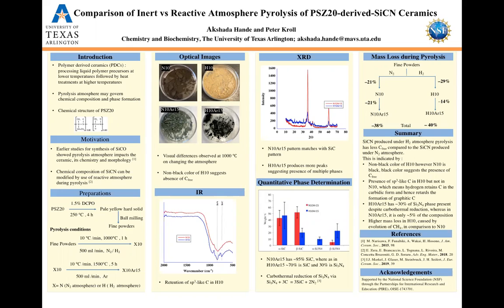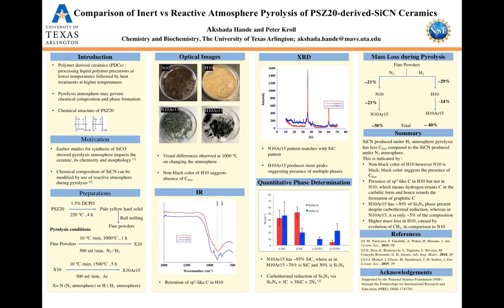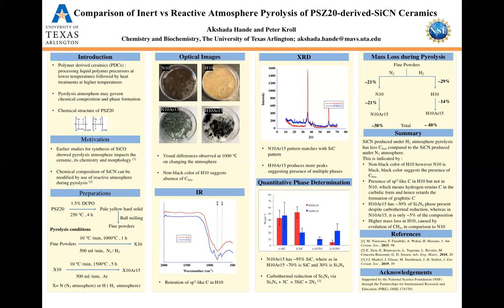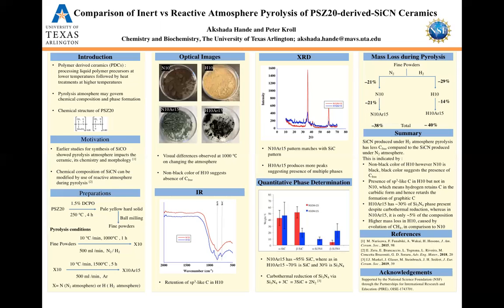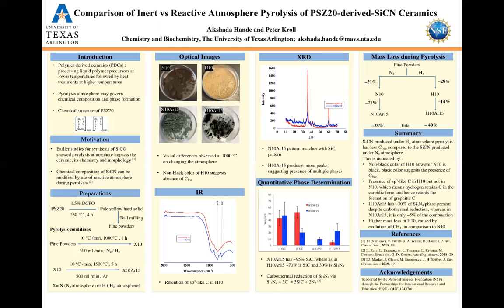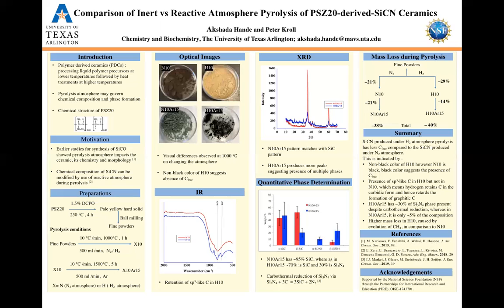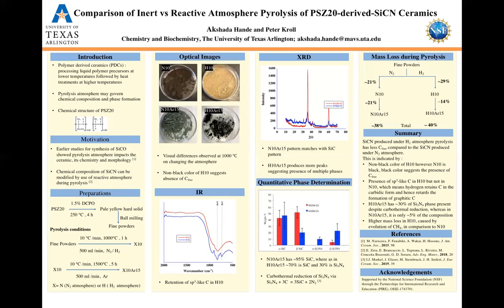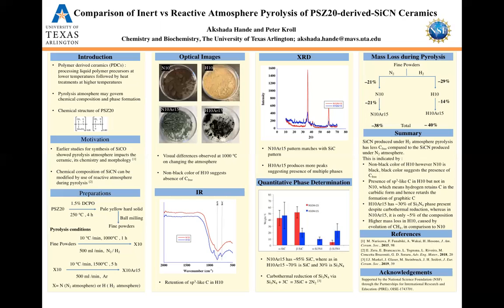Discover 2022 - G32 - Akshada Hande (Chemistry)